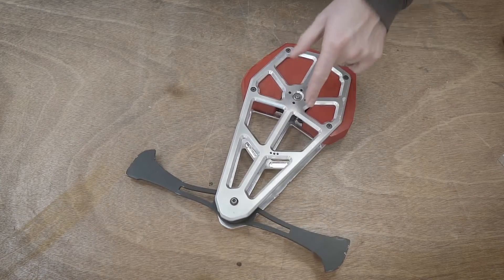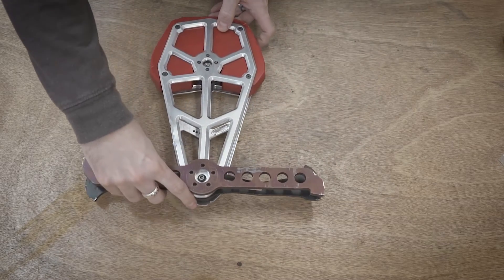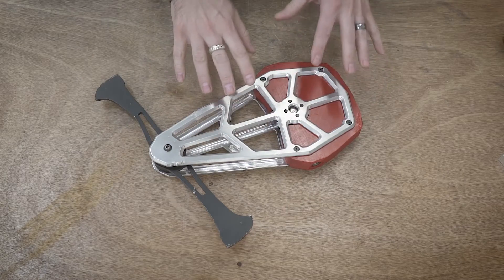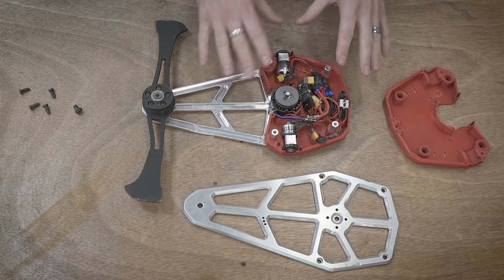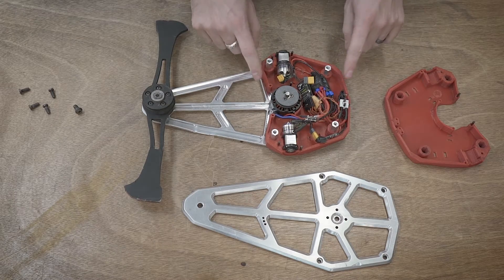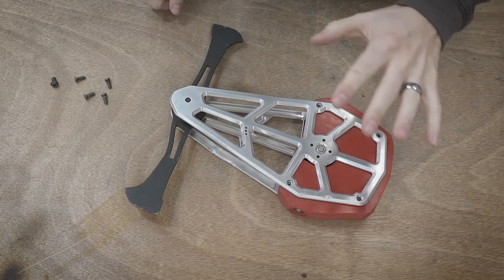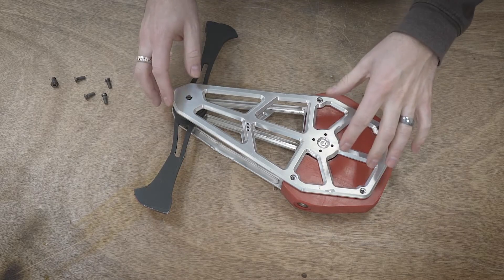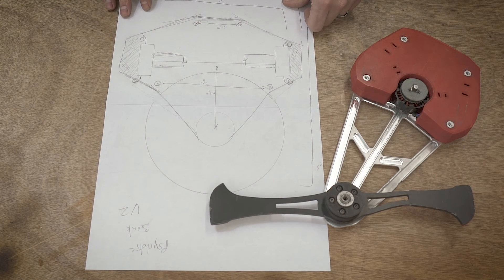Psychotic Break - V1 Breakdown (V2 Planning)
My 3lb beetleweight combat robot Psychotic Break needs some updating and tweaks.  It's time to officially retire V1 and start planning for V2.  In this video, I share my design process for the next iteration of Psychotic Break and I discuss what I liked, what I didn't like, and what will change and what will stay the same.